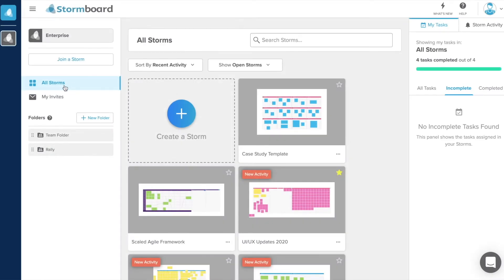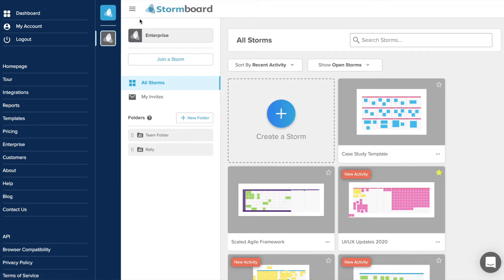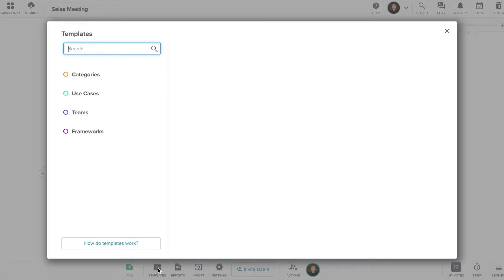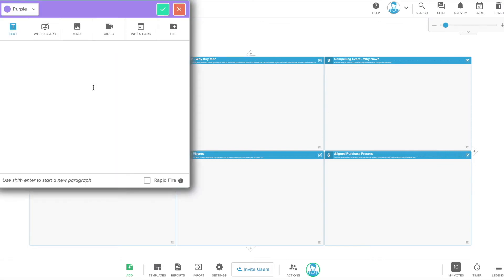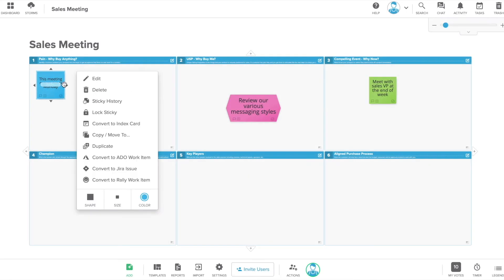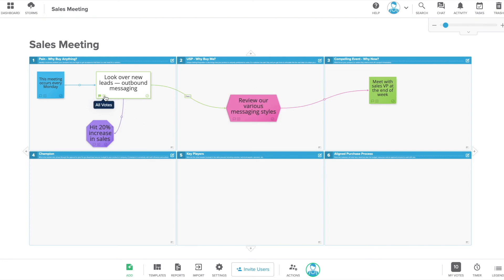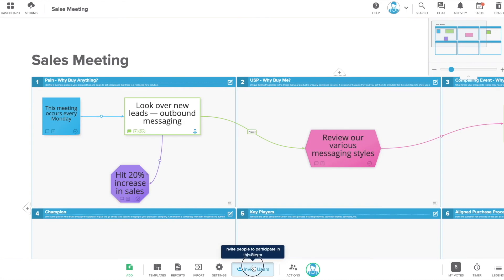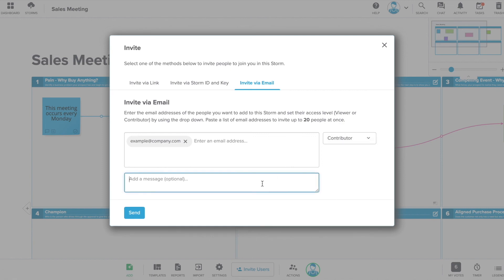Stormboard Basics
The first of our Stormboard Basics series, this video walks you through how to get started!

This video includes how to:
0:09 - Navigate your dashboard
1:49 - Creating a new Storm (what we call your digital workspace)
2:16 - Choosing a template
2:56 - Adding content
3:34 - Editing content
4:00 - Customizing sticky note colors
4:22 - Adding line connectors
5:00 - Comment on, vote, and assign sticky notes
5:58 - Navigate your Storm
6:23 - Inviting people to your Storm

VIDEO TRANSCRIPT

1. Your dashboard is your Stormboard home page. You can customize the view of your dashboard to show your recent Storms, which can be searched using the search bar above.
From here you can access everything that you need to manage your account, set up your meetings, get help, create a Storm, join a Storm, and more. You can also sort your Storms in various ways and view only Closed or Open Storms.
Use the panel on the left to switch between your Team and Personal accounts. Click the hamburger menu to open a navigation panel, which will give you access to the Stormboard website, your Account Management tools, and more.
Those with a Business or Enterprise subscription also have access to Folders, which you can create just for yourself to organize your Storms, or share with members of your team to keep everyone’s work easy to find and reference.
You can also view all of your tasks and the activity happening across all Storms from your Dashboard.

2. Click “Create a Storm” from your dashboard. You will be asked to name your Storm — try naming it after the project, your team, or the business process you are using. Select whether it is a Personal or Team Storm. You can then choose to create a Basic Storm or Choose a Template.

3. You can choose a template, or change your template, at any time by clicking the “Template” button at the bottom of your Storm. Stormboard has hundreds of templates to choose from. You can search for a specific process or use the categories on the left-hand side to filter the templates.

4. Click the “Add” button to open a new sticky note. Choose the color of the note, type the content you would like to add, and click the checkmark at the top of the note or hit enter to save. Click and drag to move the note where you want it on your template.
You can also double-click on the screen to create a new sticky note. The color of the note will be the same as what you selected for the previous sticky note you created.

5. Click once on a note to open the sticky note menu and click “Edit” to edit the text. Click the checkmark once you have completed editing. There are multiple changes you can make using the sticky note menu. This includes changing the shape and size of the note.

6. Open the sticky note menu again to change the color of your sticky note. You can change the color as many times as you like. You can create labels for your sticky note colors using the Legend in the right-hand corner of your Storm.

7. Line connectors help to establish workflow and dependencies. Click once on a note and then click and drag the arrow to the note that you want to connect it to. You can customize the color, arrow direction, and add labels to the connector lines. This helps to further organize your workflow and add more details for your team.

8. All sticky notes can be commented on — ask questions, add updates, tag team members, and more using this function. You can also vote on content. This is a great way to get to a consensus quickly and prioritize tasks. By default, all team members have 10 votes. You can also assign sticky notes to members of your team and select a due date in order to easily keep track of ongoing projects and tasks.

9. Use the viewfinder to zoom in and out and navigate to different areas of your Storm. You can also click the screen and drag your mouse to move to a different section.

10. Click the “Invite Users” button at the bottom of your screen to invite people to collaborate with you. You can invite people as “contributors” or as “viewers”. Contributors will have full access to the Storm and be added to your bill if they are not already on your team. You can invite via link. Copy the link and paste it in your messaging app, email, etc., to share. You can use a Storm ID and Key that can be entered in the app on a Microsoft Surface Hub or by clicking “Join a Storm” from your dashboard. Or you can enter the email addresses of the people that you want to join you, and a message, and they will be sent an email with an invite link.

Stormboard is a digital workspace that helps you work better together.